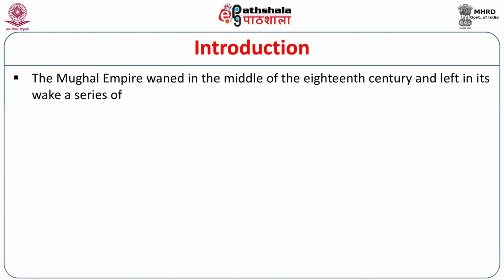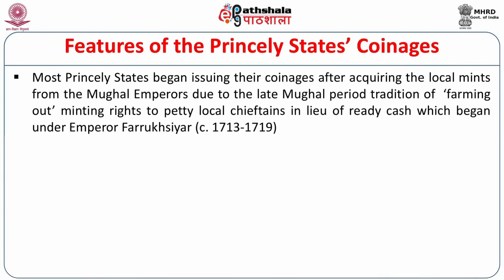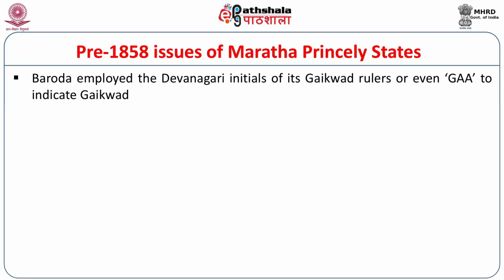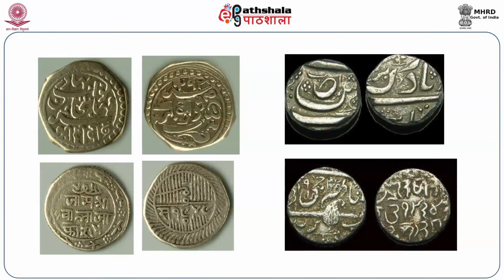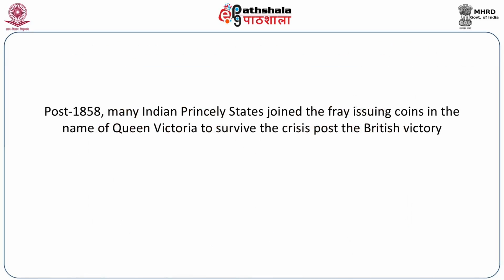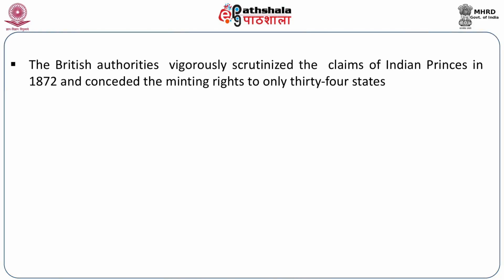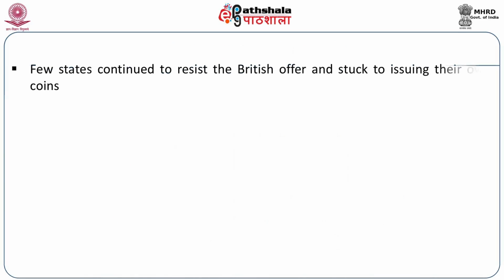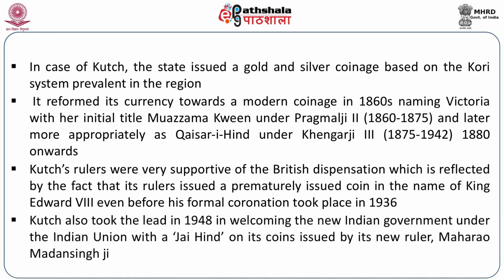M-33. Coinage of the Indian Princely States